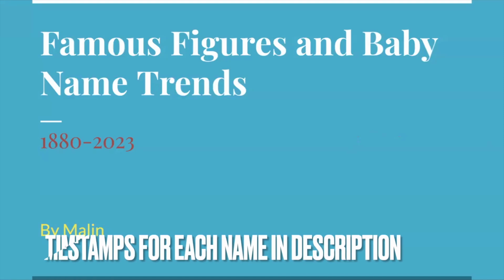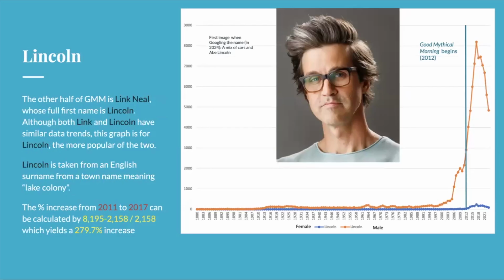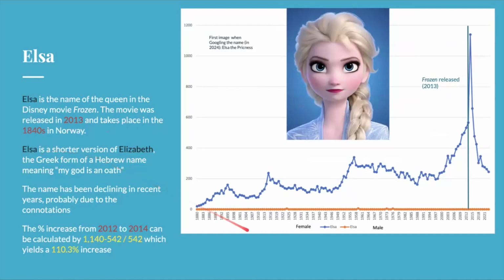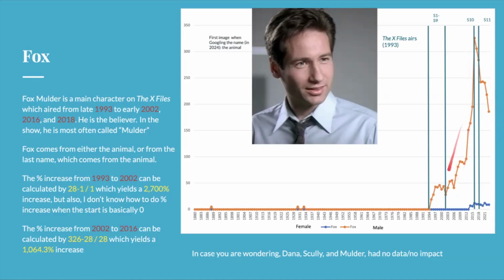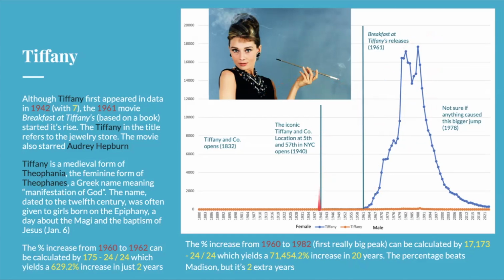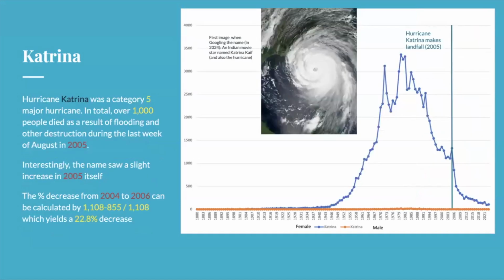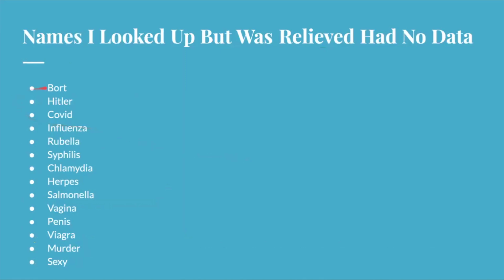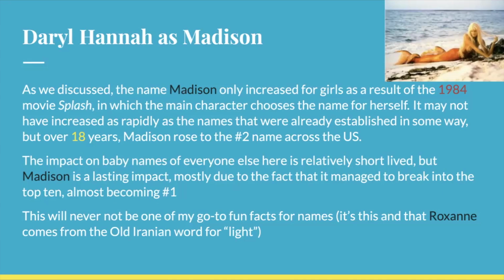US Baby Names & Pop Culture (2023)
Using the US Social Security Administration's baby name data, I collected 28 names that increased or decreased in correlation with movies, shows, songs, or (in)famous people. This video has data through 2023. Next summer I will post more names with 2024 data

Timestamps:
Introduction: 0:00
Select Presidents: 1:14

Positive Trends
Margot: 3:18
Cillian: 4:07
Shirley: 4:39
Rhett: 5:17
Lincoln: 6:07
Lolita: 6:59
Jolene: 8:04
Roxanne: 8:49
Violet: 10:06
Elsa: 11:39
Sharona: 12:38
Elliot: 13:19
Madison: 14:08
Britney: 15:41
Fox: 16:50
Juno: 18:39
Jaime: 19:07
Sabrina: 20:25
Tiffany: 22:38

Negative Trends
Adolf: 25:24
Osama: 26:42
Isis: 27:31
Alexa: 29:05
Katrina: 30:25
Jared: 30:58

Unknown Triggers
Shawnee: 32:08
Bill: 34:09
Walter: 35:11

Searching Random Words: 36:23
Conclusion (Biggest Impacts): 39:19